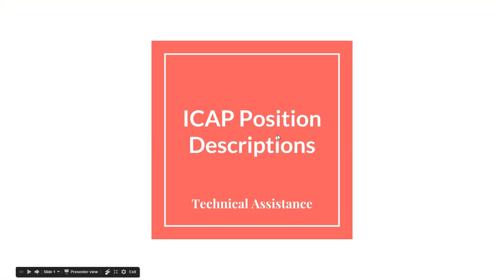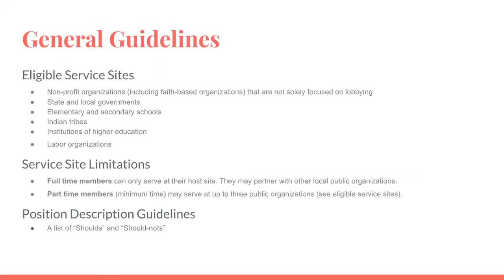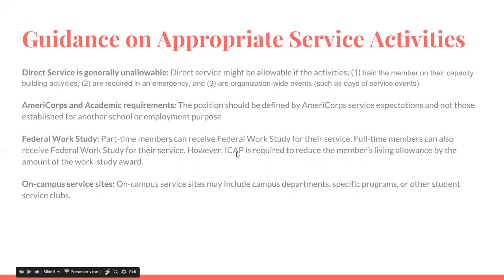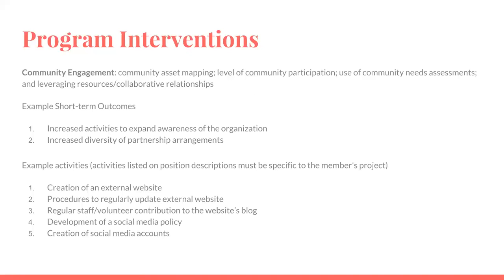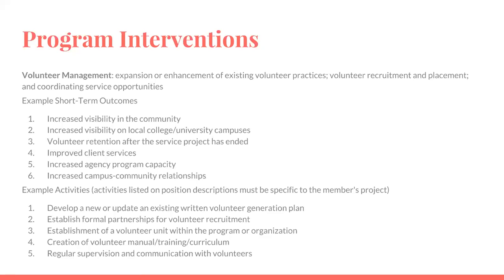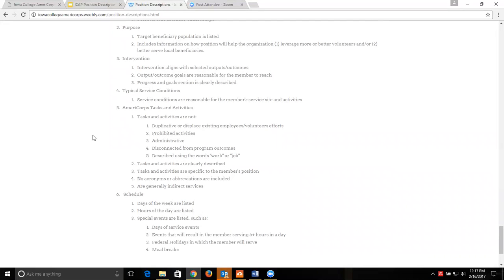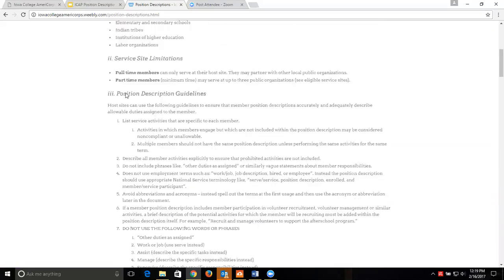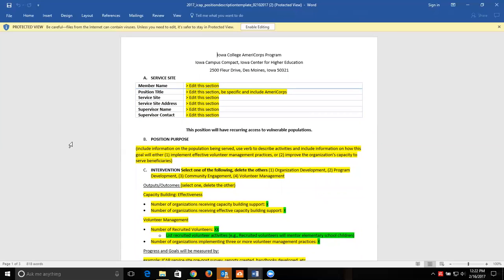2017-2018 Position Description Technical Assistance Training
Technical assistance training for filling out the 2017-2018 ICAP position description template.